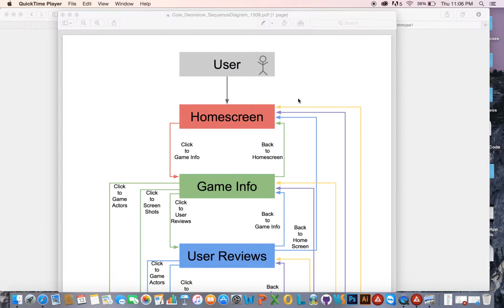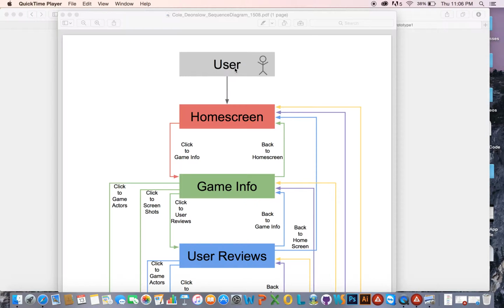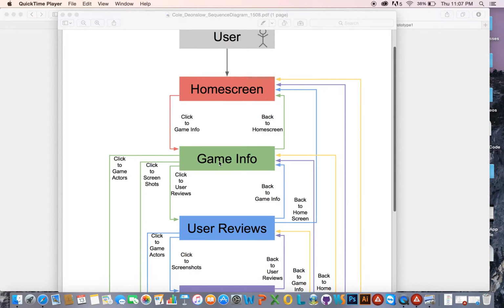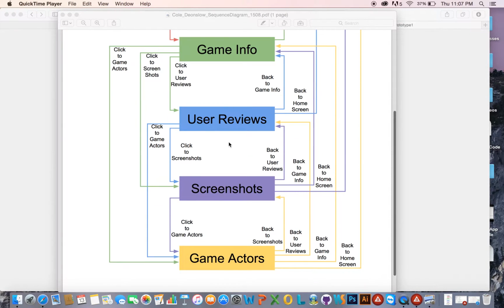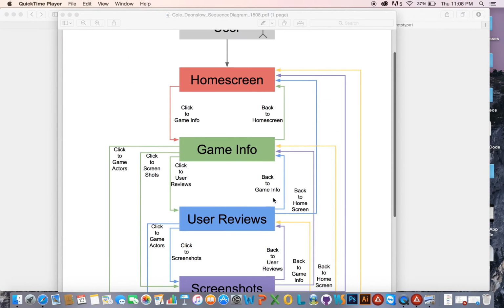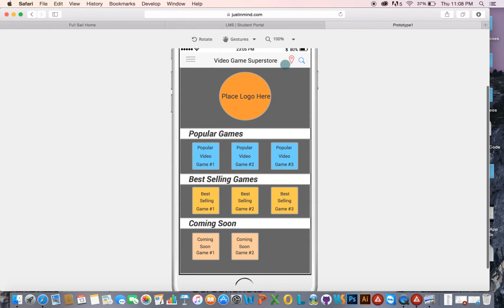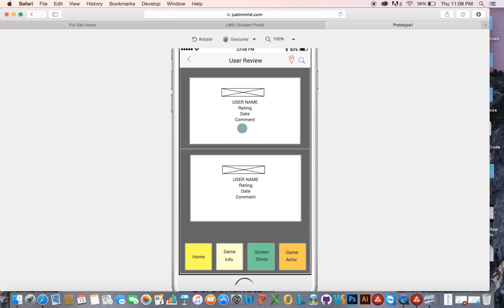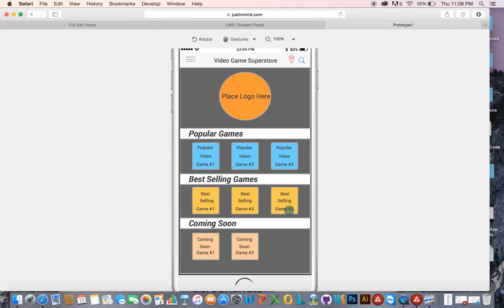MIU Prototype Review